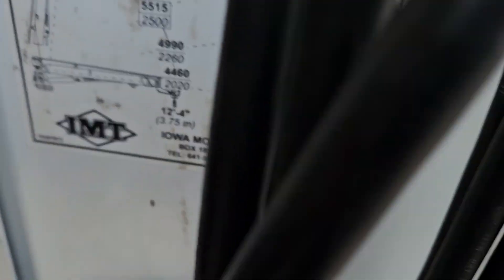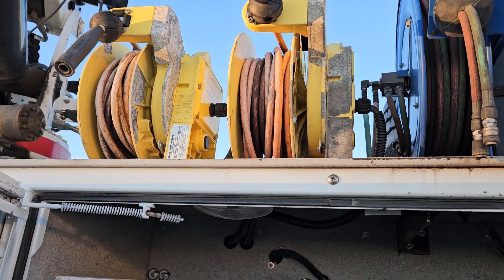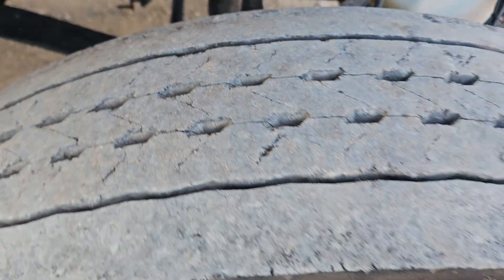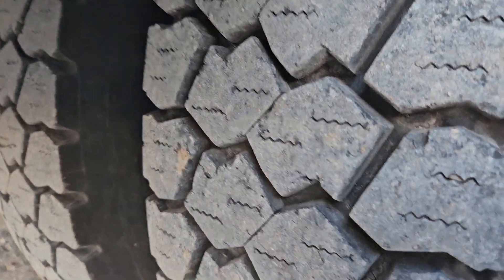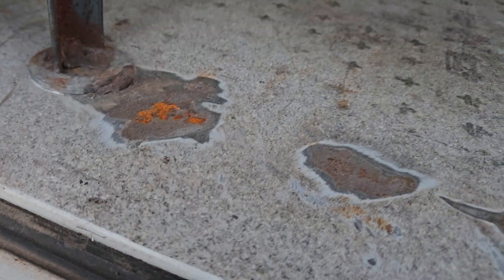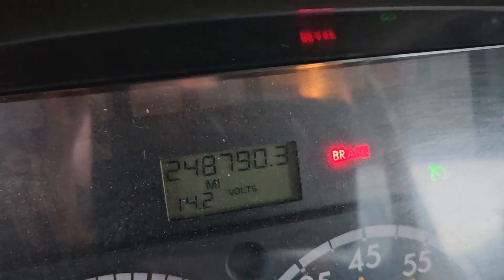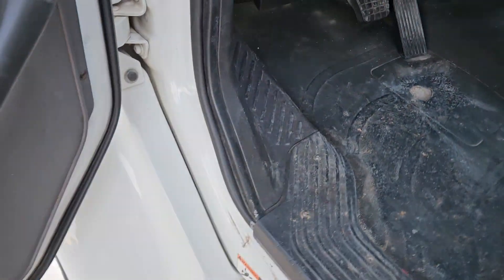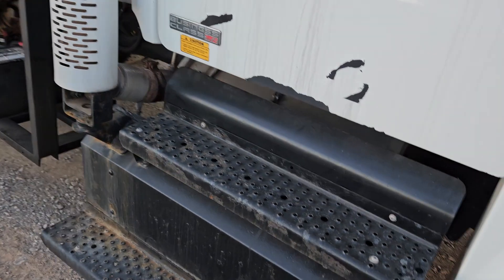2012 Freightliner 10500lb crane pto air compressor BD9757